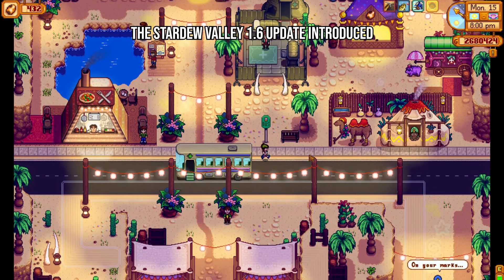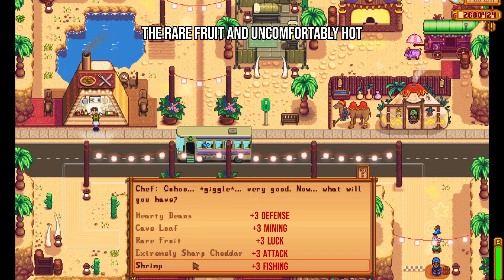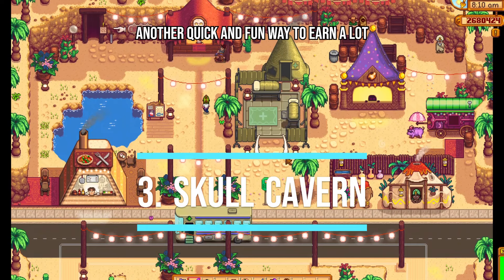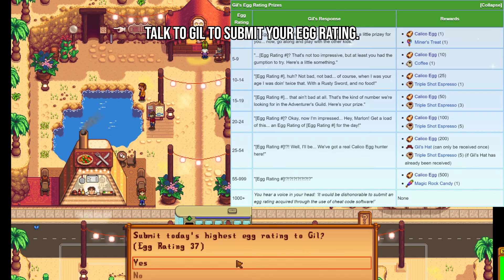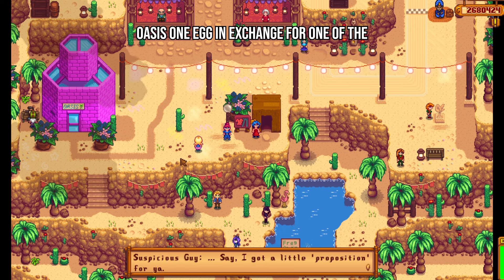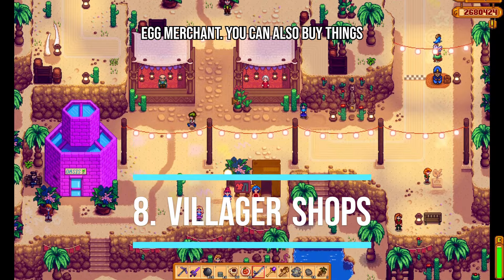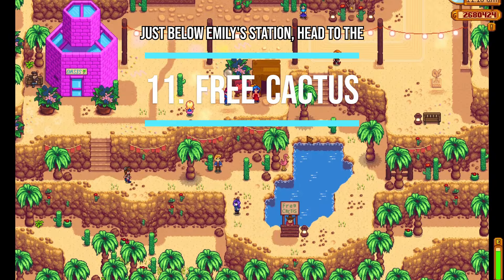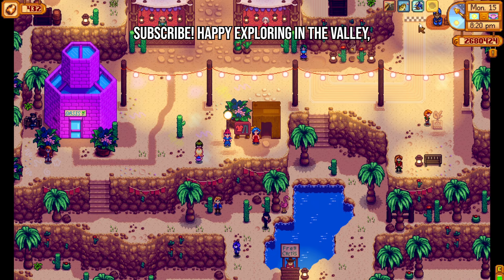Stardew Valley Desert Festival Ultimate Guide! (1.6 Updated)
The 1.6 Update in Stardew Valley introduced a new Desert Festival. Here are all the fun quests and rare items you can obtain from the 3-day festival, including new additions to the Skull Cavern, and special outfits from Emily's shop!
Video Chapters:
0:00 - Intro
0:29 - Things to Bring
0:37 - The Chef
1:45 - Willy's Fishing Quests
2:05 - Skull Cavern
3:46 - The Races
4:32 - The Scholar
4:46 - Trash Can
4:52 - Calico Egg Merchant
5:06 - Villager Shops
5:27 - Travelling Cart
5:36 - Emily's Outfit Services
6:26 - Free Cactus
6:43 - Shrouded Figure
6:58 - Ending